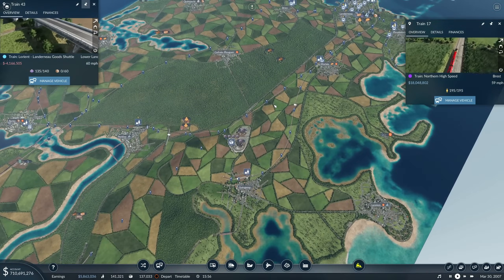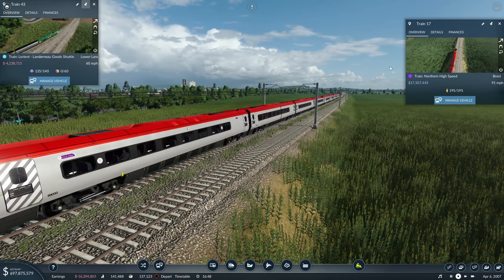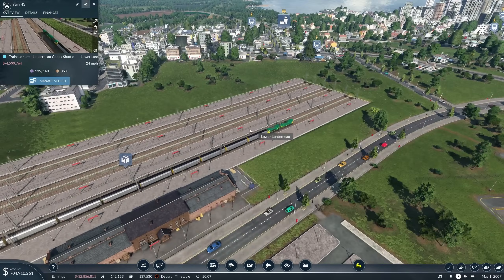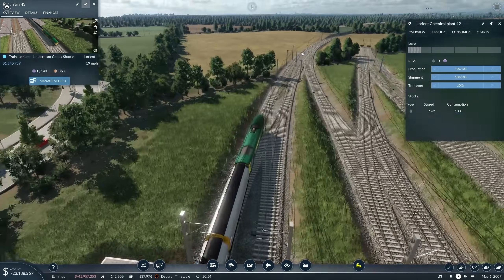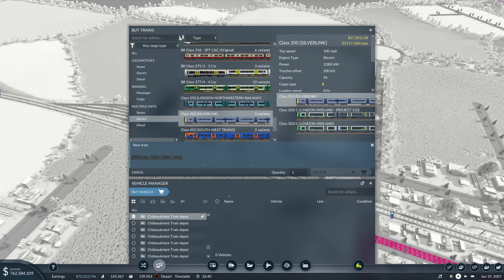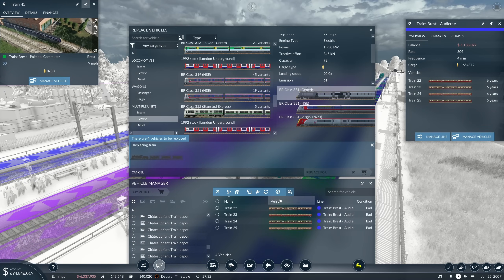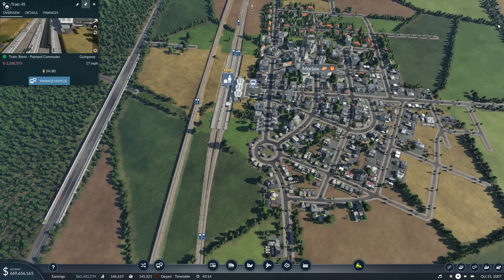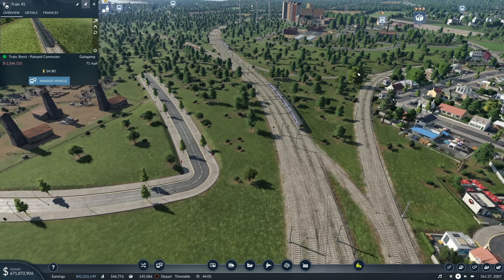A Couple More Local Runners | Transport Fever 2 | Bretagne | Episode 23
Today we're keeping an eye on the goods services we've been setting up over the past few episodes, as production is now in full swing. Our trains are making money and we're going to start to see goods trickle through into the towns and cities around.

We're also going to be setting up a new local train service with some electric multiple units. There's a Scotland theme going on down in Brest and so I think some form of First Scotrail unit would be appropriate!

My PC Specs:
Operating System: Windows 11 Home 64-bit
CPU: 12th Gen Intel Core i9-12900K
RAM: 64gb
Graphics Card: NVIDIA GeForce RTX 4090
Storage: Lots... Just lots...